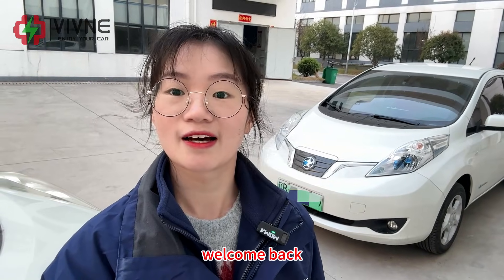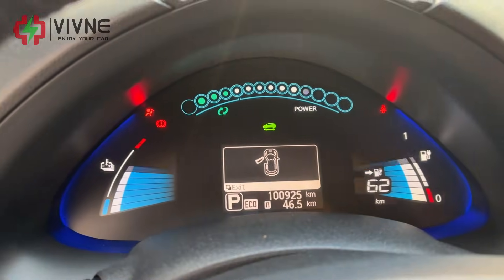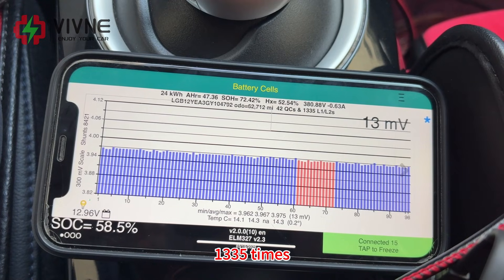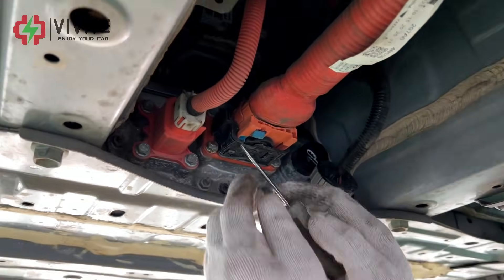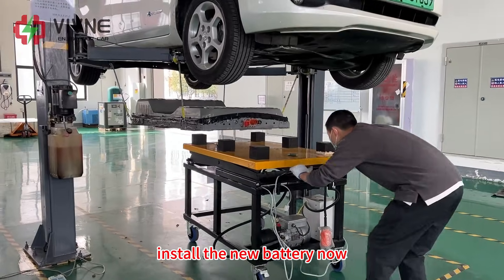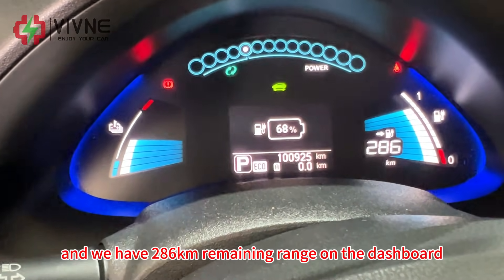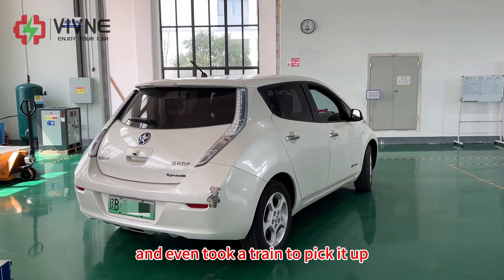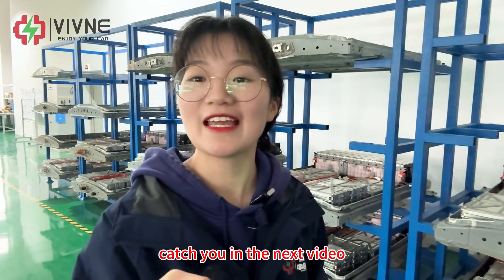VIVNE-Nissan leaf 62kWh battery upgrade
Another Nissan Leaf battery upgrade mission accomplished! 🔋✨
What makes this one special? Our client traveled from Liaoning Province—2,000km away—to trust us with his Leaf. He had his Leaf shipped to our workshop via truck, then hopped on a train himself to pick it up… all to put the new battery to the ultimate real-world test on his drive home!